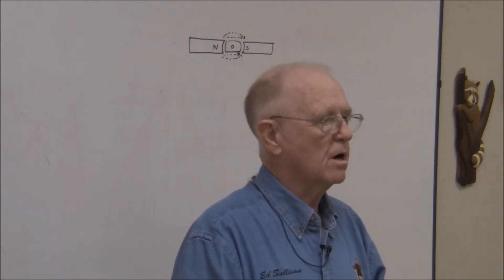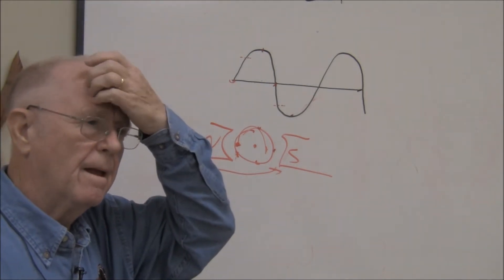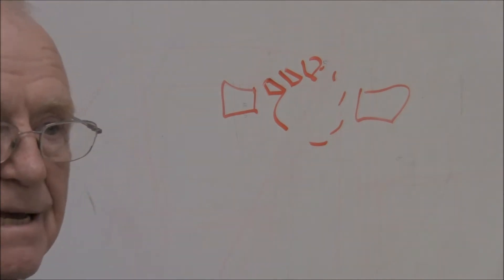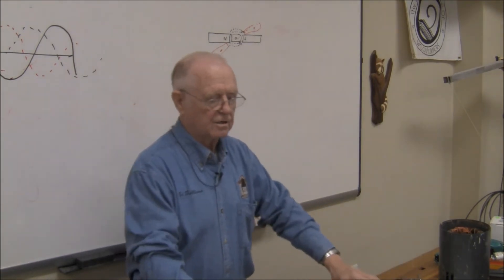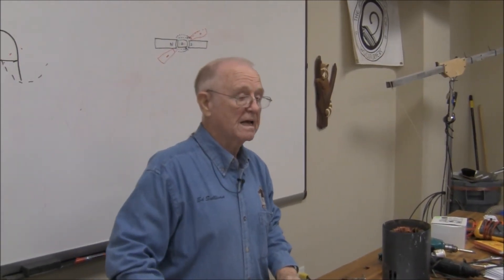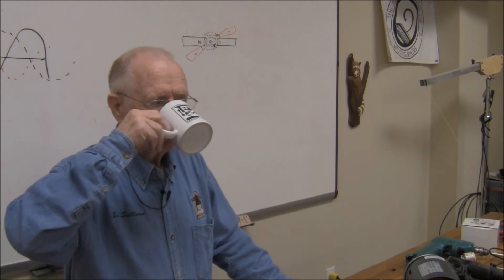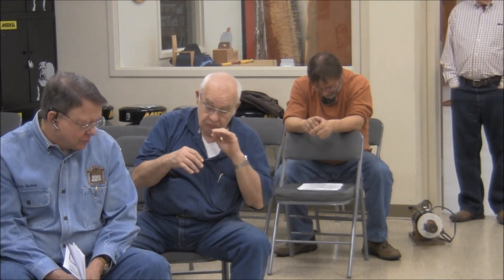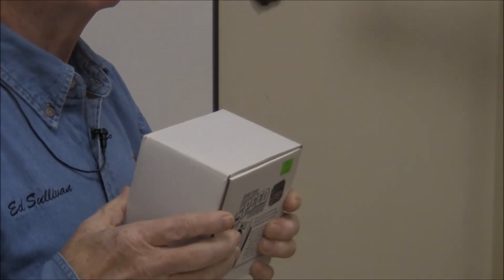2012-11-01 Understanding Electric Motors by Ed Sullivan (1h12m16s)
GWA Classs 11-03-12
GWA Member Ed Sullivan discusses the types and differences between the electric motors you might find powering woodworking tools. Ed reveals the interior of a common capacitor start motor and explains what typically happens to cause them to fail.
Full Video (01:12:16) Filmed and uploaded in HD.